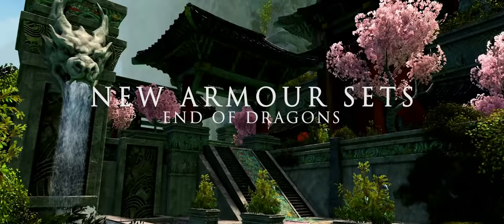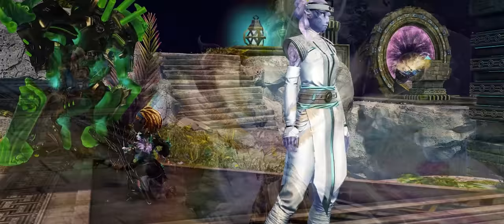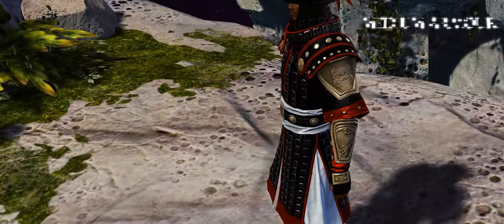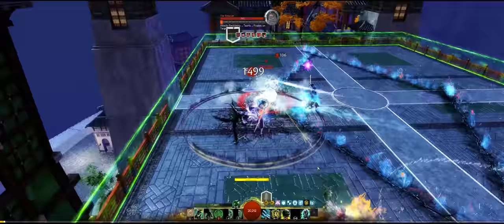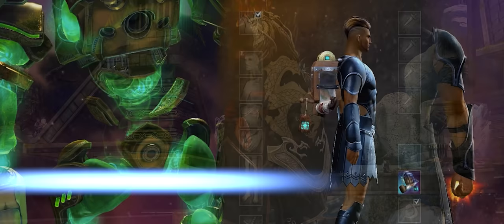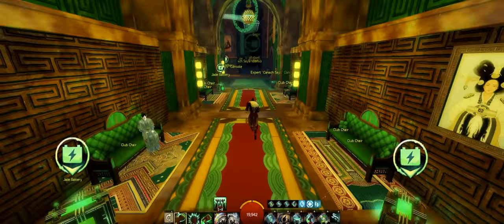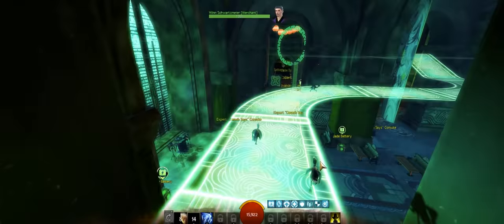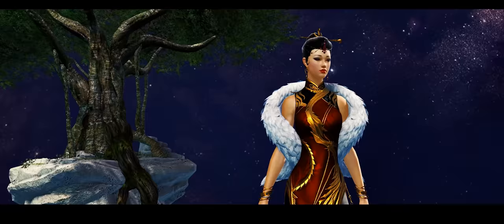Guild Wars 2 | How to unlock all the new armour skins in End of Dragons.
This guide tells you how to unlock all the new armour skins discovered so far in the Guild Wars 2 new expansion, End of Dragons.

00:00 Introduction
00:30 Ancient Canthan Ritualists Armours
01:25 Harrier’s Monastery Armours
02:12 Jade Tech Armour
02:48 Togo and Suun New Stata Info
03:02 Antique Armour
03:35 Mini Sets and Unique Skins
03:41 Martial Artists Gear
04:12 Kuunavang Festival Mask
04:35 Aetherblade Blindfold
04:53 Angers Gear
05:10 Saltspray Dragon Scarf
05:26 Oni Arms
05:44 Backpack skins
05:51 The Antique Dragon's Drape
06:07 Canthan Traveler's Pack
06:19 Temple Gate
06:36 Water Dragon Backpiece
06:46 Water Dragon Cape
06:56 Club Canach Capes
07:40
The Cultivated Cherry Blossom
Jadeite Fossilized Hippocampus
Jade Technician Backpack
Petrified Echovald Instrument
08:02 Getting Canach Coins
08:13 Echovald Spire and Cathedral Backpieces
09:49 Elegant Canthan Outfit
10:22 Upcoming content information and video summary
11:00 Patreon Love
11:29 Anet Partner Program Info
11:49 Thanks for watching

Guild Wars 2 Referrals
♦ Path of Fire Expansion!
♦ Guild Wars 2 Free to Play!